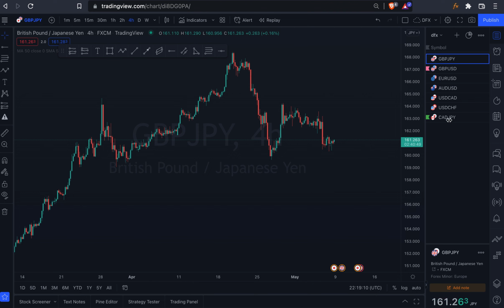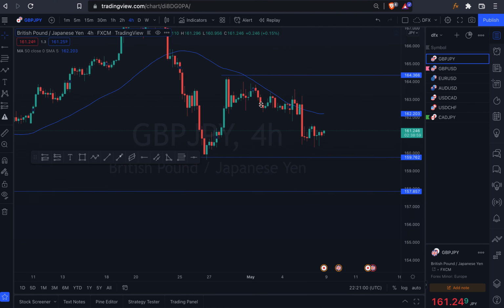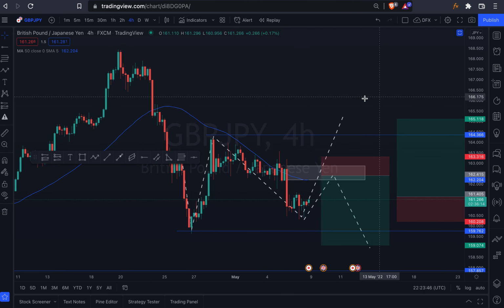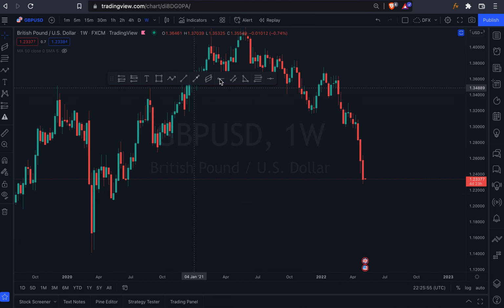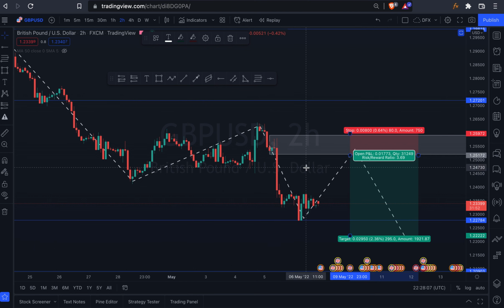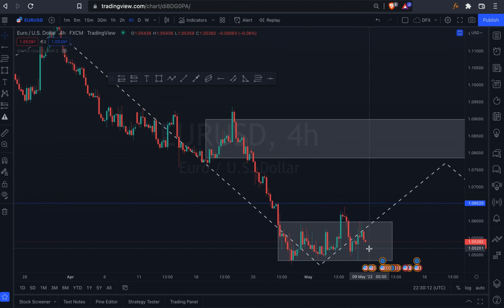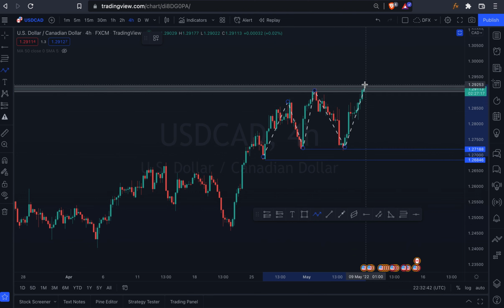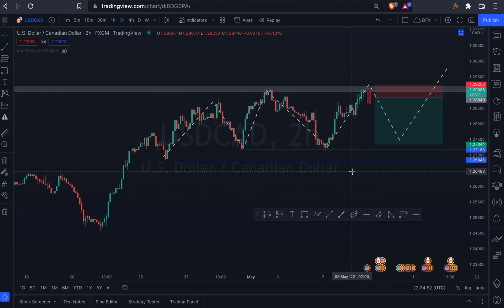Forex Weekly Analysis 8-5-22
Forex Analysis is an in-depth look at trading patterns and the markets. Learn how to trade the Forex markets for maximum profit.In this video,i analyzed themarket for potential outcomes on the weeks trade,They are all my personal predictions and forecasts.Follow me on this journey lets make the cash.